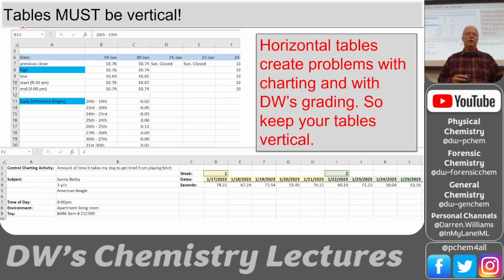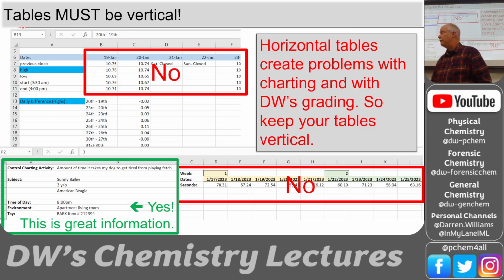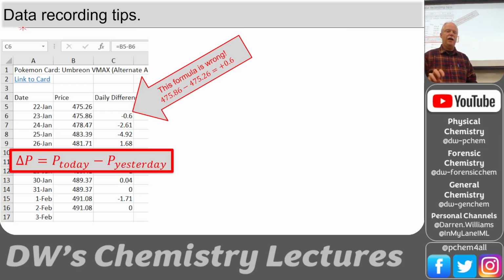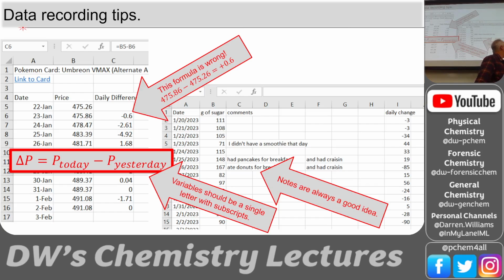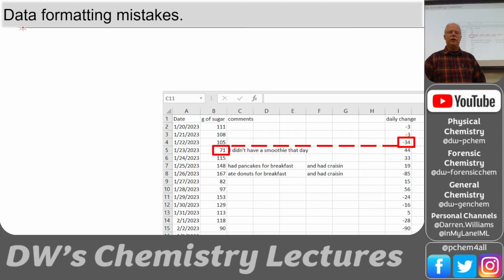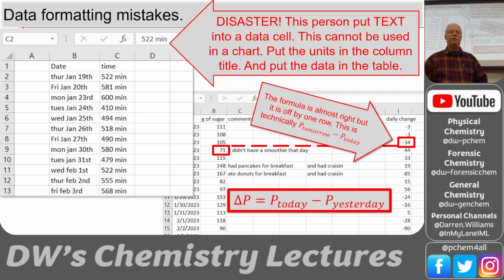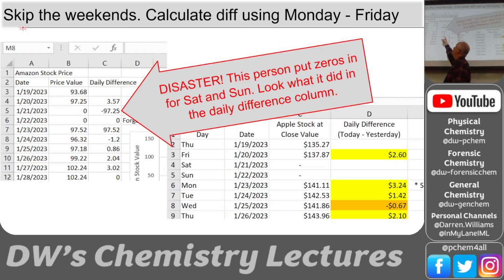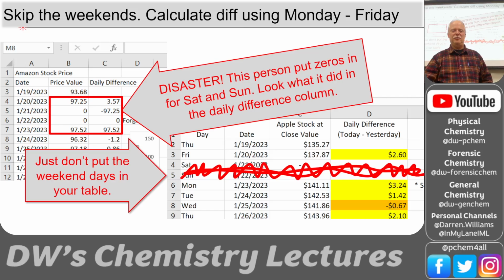4380 L5 Control Chart Data Tips 2025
DW walks through several data formatting mistakes that make control charting unnecessarily difficult.